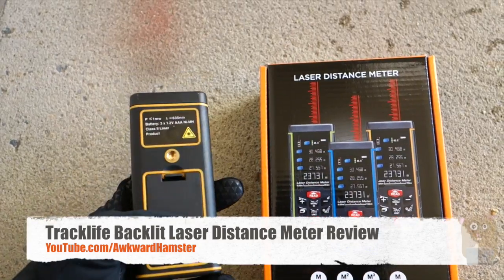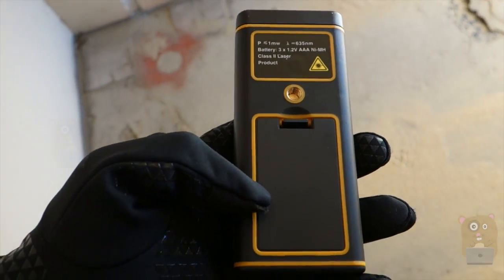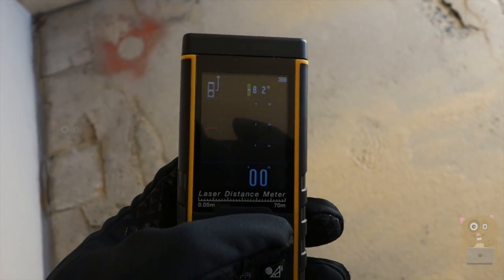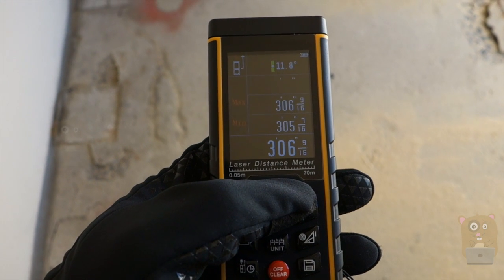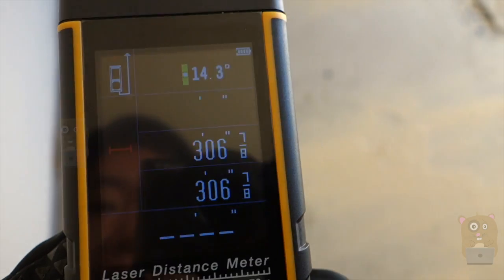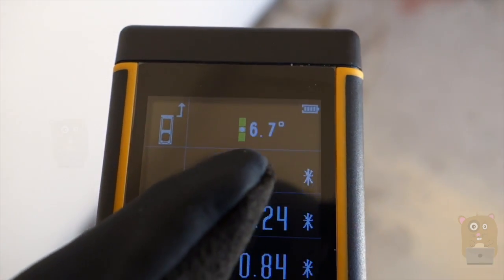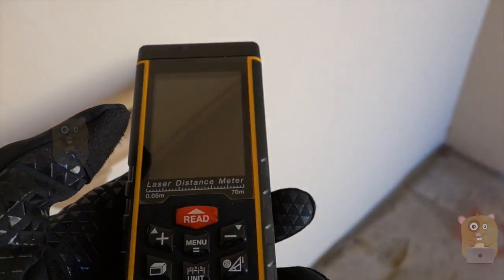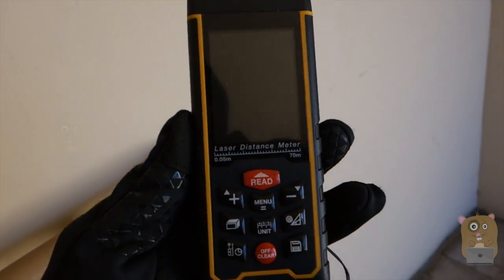Tacklife Backlit Laser Distance Meter Review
Measuring distance extends to 229ft, color backlit display and you can use USB connector to charging
Add the function of angles and delay measurement, staking-out, area, volume addition and subtraction
Innovative ergonomic structure design, you can adjust back-light and laser lasting time
Adapt more advanced level bubble technology, one key to show the vertical angle and level angle
It can adjust voice and with three lithium-ion battery, a charger, USB connector